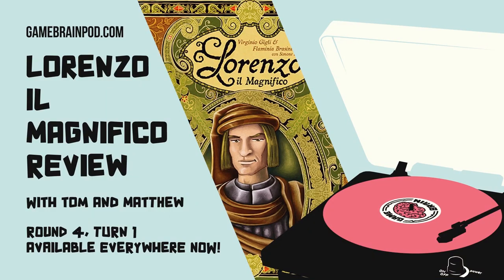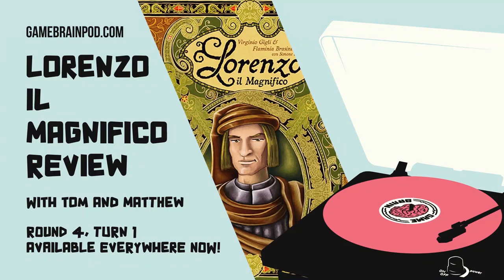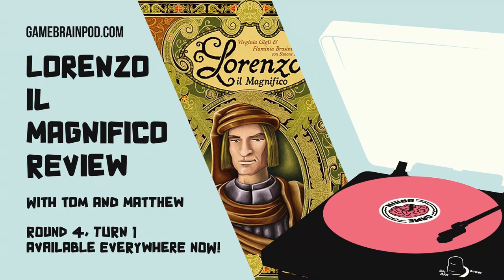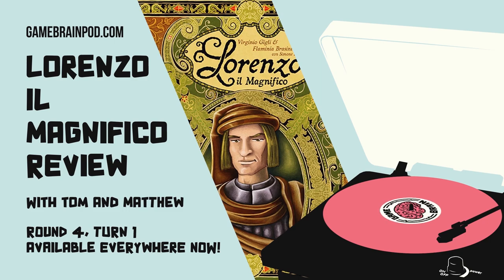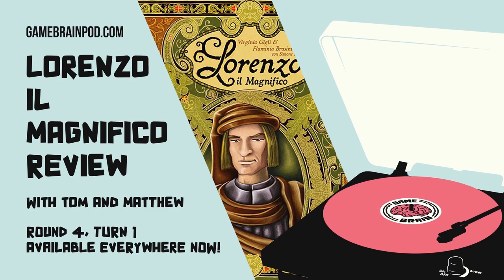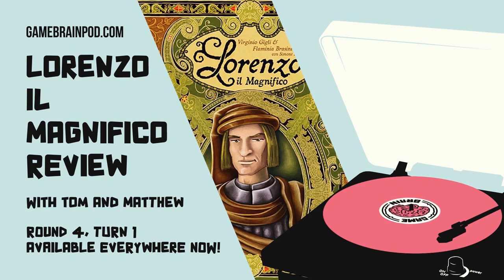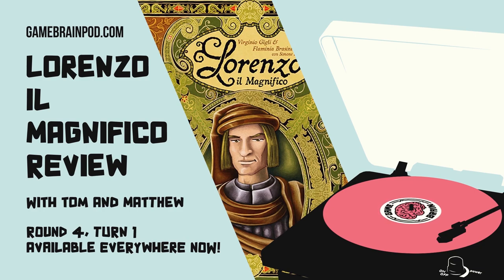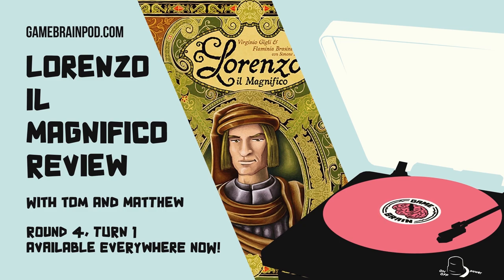LORENZO IL MAGNIFICO REVIEW | GAME BRAIN PODCAST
A Game Brain Podcast clip from the episode:

ROUND 4, TURN 1: "LORENZO IL MAGNIFICO" WITH TOM AND MATTHEW

All of the Game Brain podcast episodes can be found anywhere podcasts are on or at: